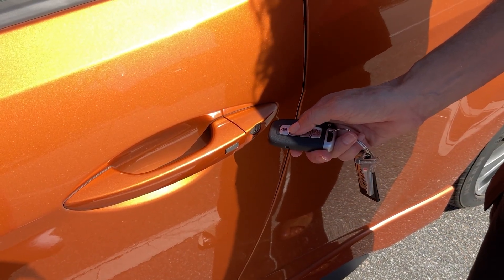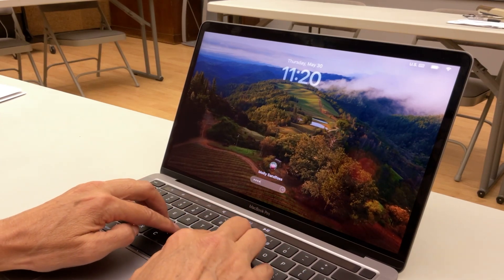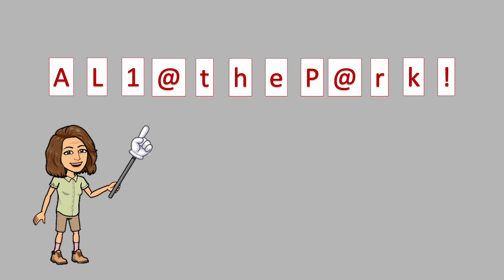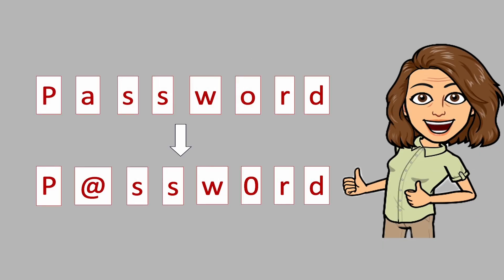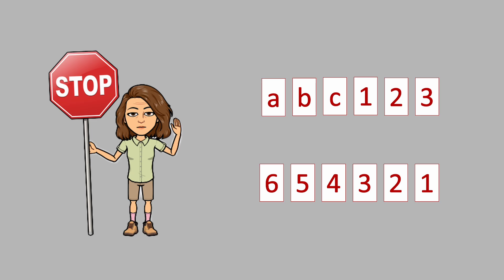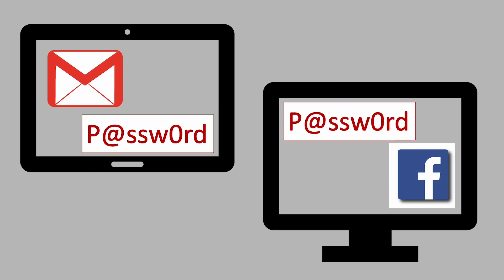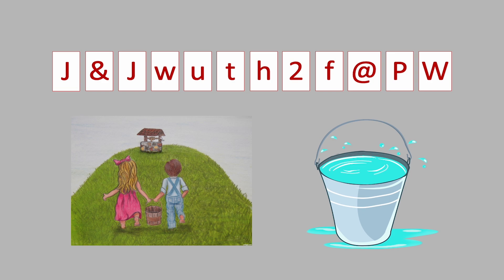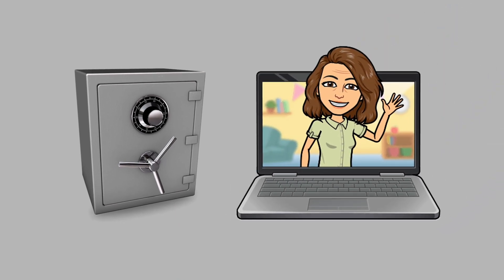Creating a Strong Password